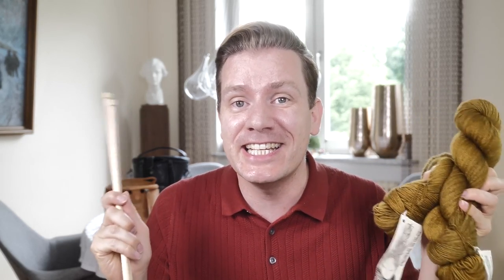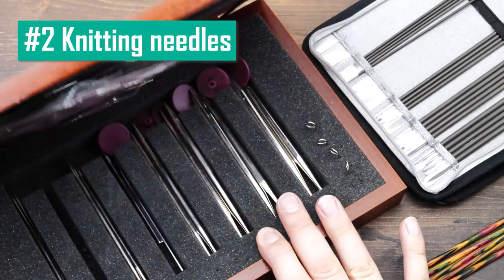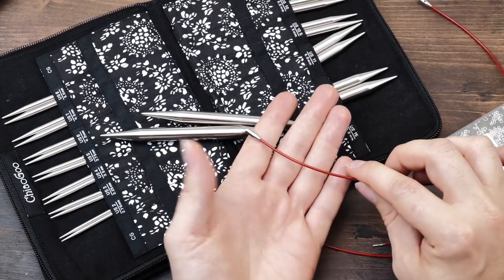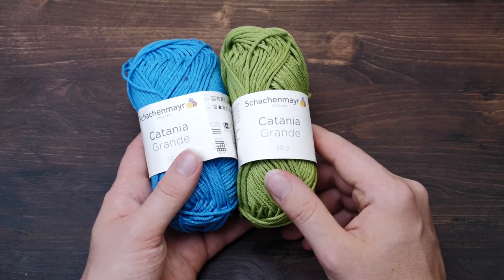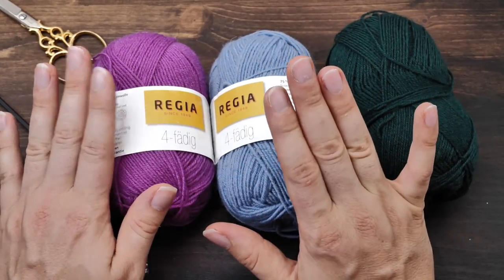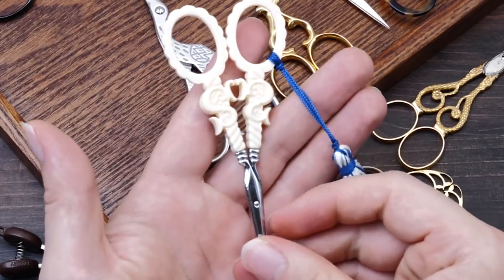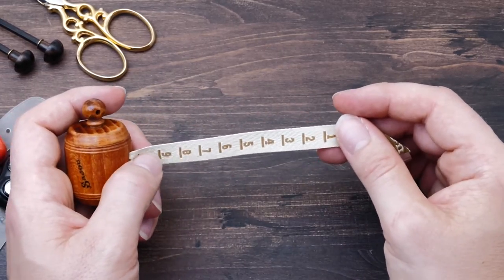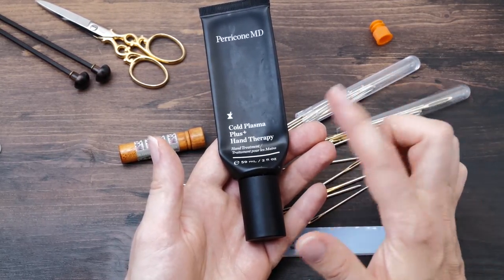What's in my project bag? Essential knitting tools!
A list of essential knitting tools I always keep in my project bag. My favorite yarn, needles, and so on.

Knitter's Pride Karbonz
Knitter's Pride Nova Platina
Hiya Hiya Sharp 5"
ChiaoGoo Twist Short Combo
Neck light
Sharp tapestry needles

Knitting is, all things, considered, a cheap(ish) hobby. You don't need all that many tools to get started. And that's why I typically don't talk too much about knitting tools here on my channel. Yet, I do get a lot of questions about my yarn/needles/etc so in this video, I wanted to share my favorite knitting tools. Things I accumulated in the past 30 years and really came to enjoy. Now, there's absolutely no need to buy the exact same knitting needles, yarn, scissors, and stitch markers that I am using. It all boils down to personal preferences. But the general items, that's certainly something you might want to put in your project bag as well or to use to compile your very own knitting toolkit.

Chapters:
0:00 Introduction to my favorite knitting tools
1:30 My project bags
3:16 My favorite knitting needles
8:11 My favorite yarn for knitting
13:43 Scissors
15:48 Stitch markers
16:48 Row counters
17:21 Tape measure
18:06 Neck light
18:57 Tapestry needles
19:55 Emery board